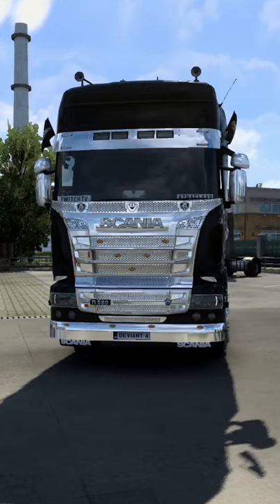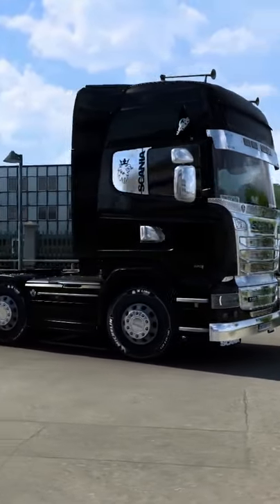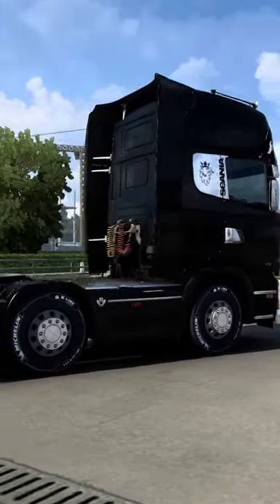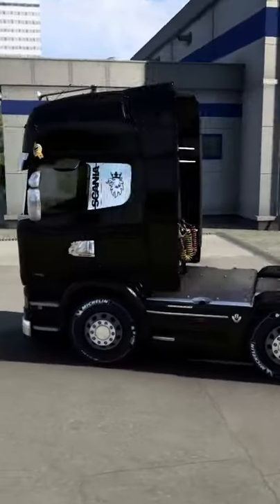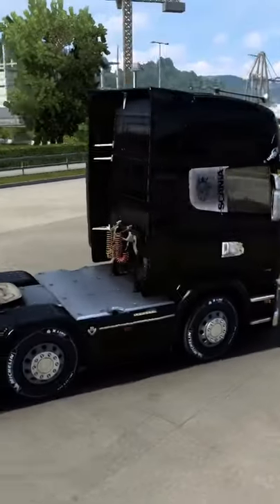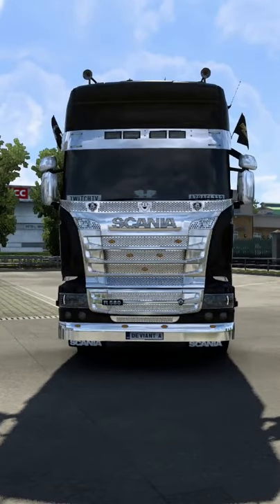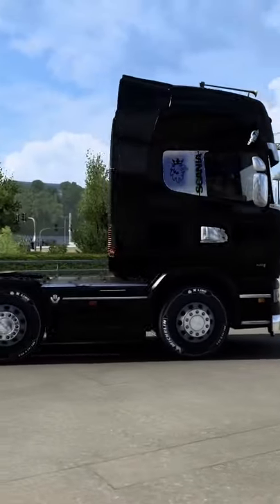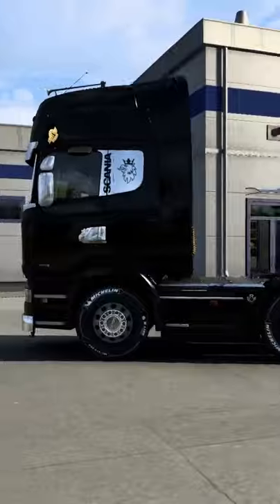Scania Streamline Black and chrome SHOWCASE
enjoy my subdued and classy scania streamline black and chrome build!